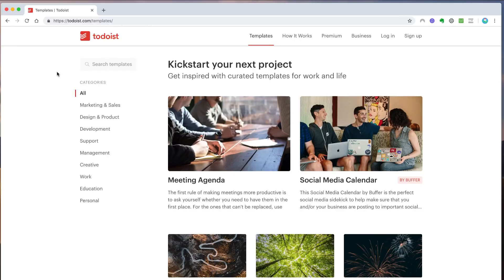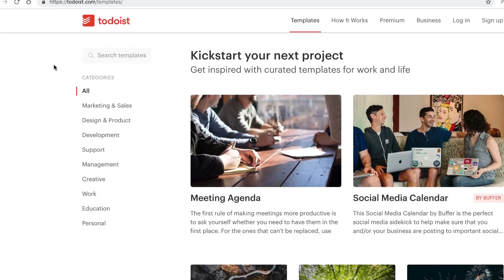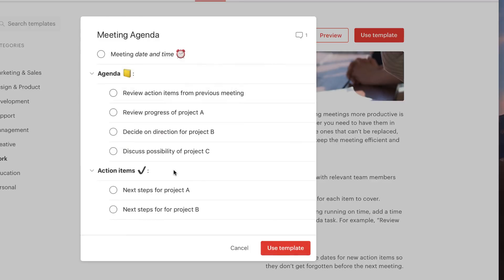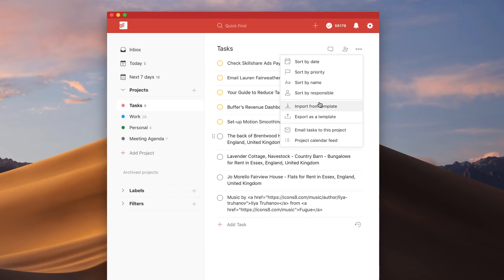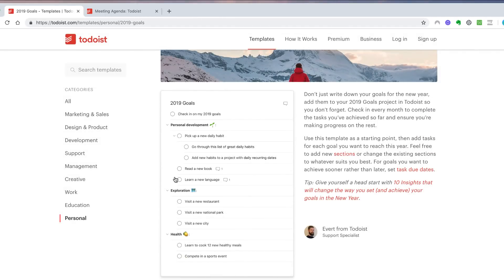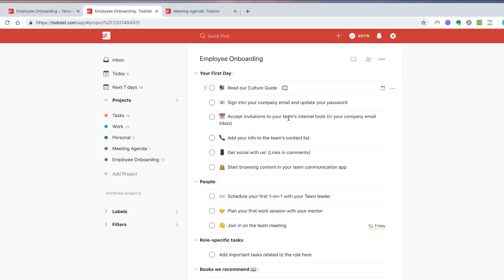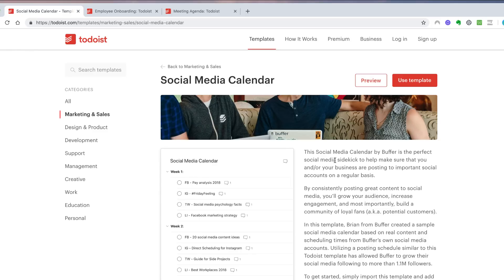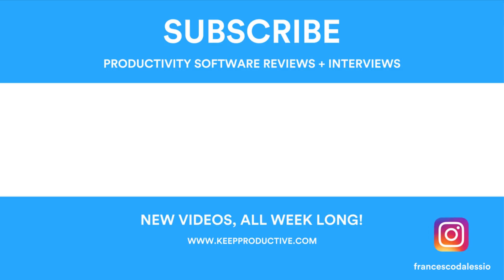The new Todoist Templates: Explained ✅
Stop doing busywork! Try Bento Focus Find the best productivity tools with our Last week, Doist have released new Todoist Templates. This is a brief tour of how to use the new Templates, how to optimise them and get started. The new Todoist experience is yet another move they've made in the last few weeks to grow their own internal use of the tool.

New to Todoist? You can find more information about Todoist

▶ EQUIPMENT USED
📋 MacBook Pro 13'inch TouchBar:

▶  VIDEO INFORMATION

▶  ADS

▶  MUSIC USED